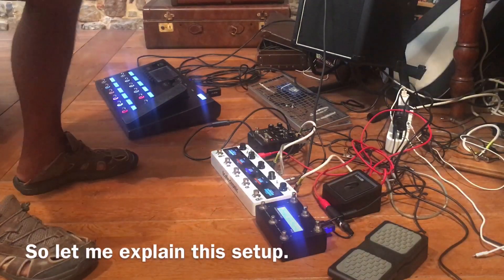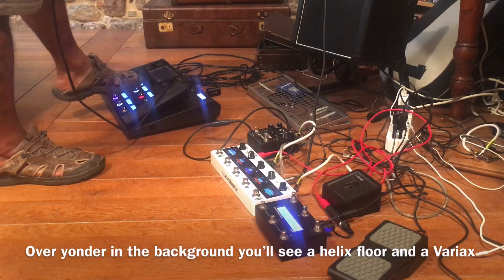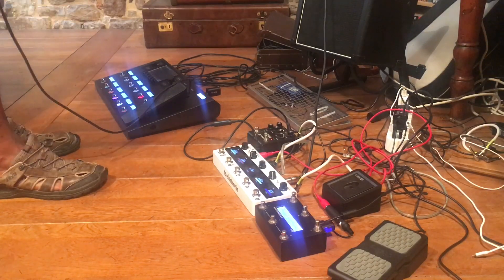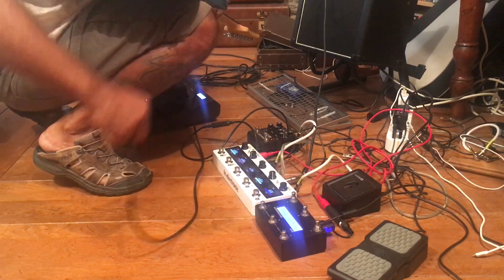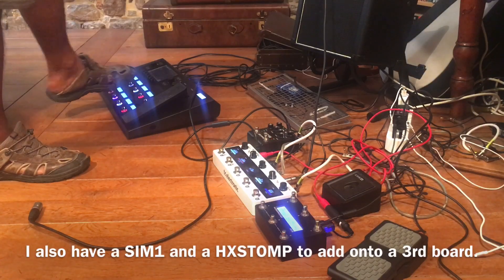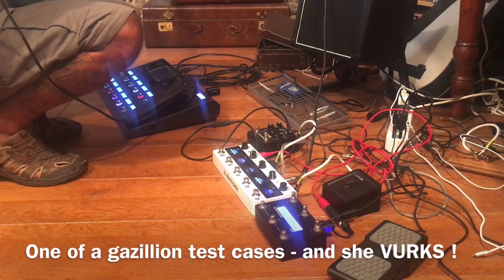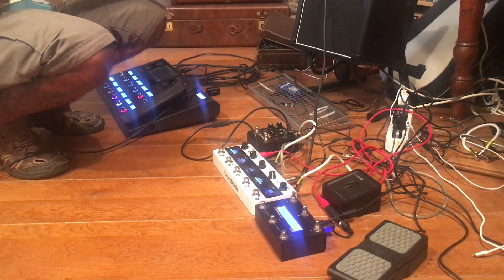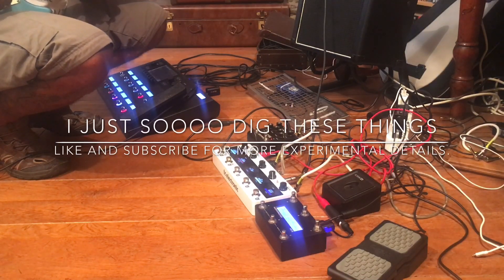CME WIDI Masters bridging two Pedal Boards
I’ve been asked this morning by Thomas at CME to give a hand as a moderator in the CME group .

So I figure why not give a little introduction and background and then let’s jump in with a WIDI master usage case.
Here I’m uniting a studio setup with my fly rig ( (work in progress ) - YES AGAIN ).
These things are very cool and I look forward to seeing more of your own test cases.

Loving what midi can do for my rigs and I’ve created various spaces online to help others midi up their own rigs.